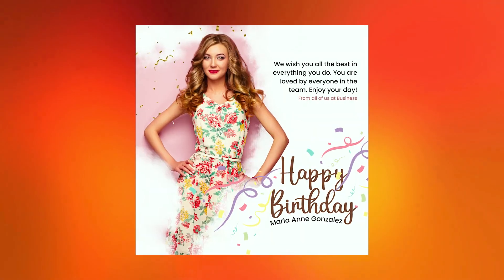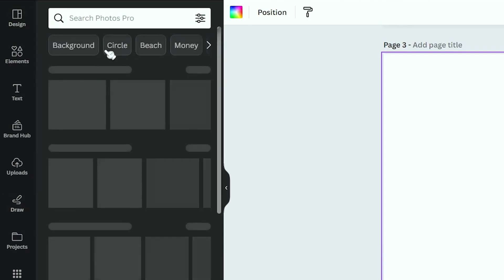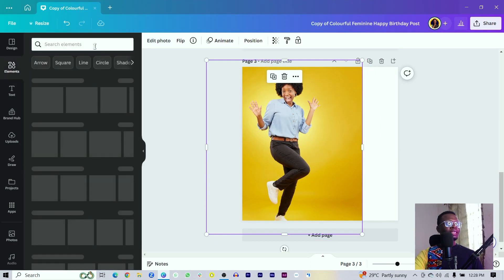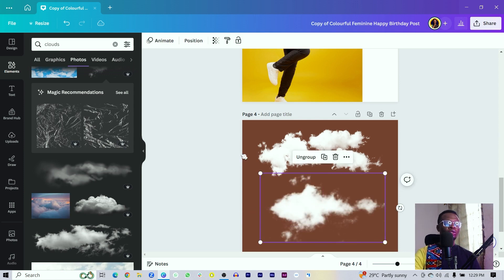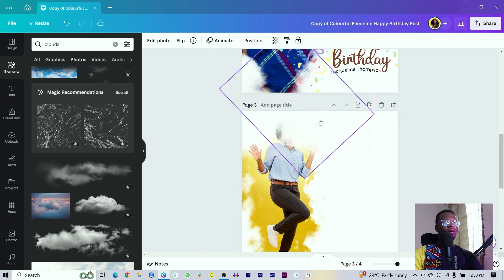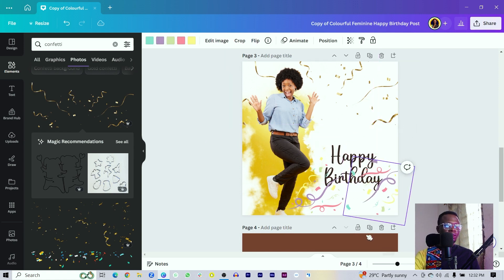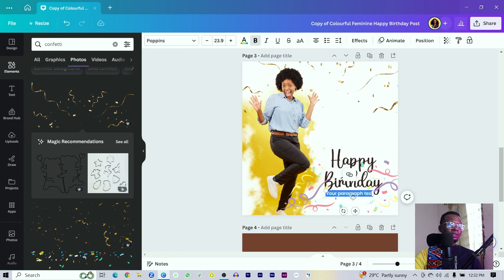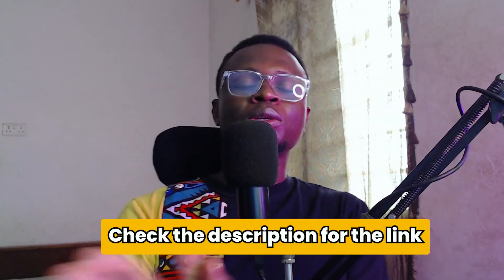Here is How to Design a Premium Birthday Post in Canva from Scratch!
Learn how to design a happy birthday poster in Canva using simple design tips and tricks. This tutorial exposes you to an interesting way of making a happy birthday poster in Canva.